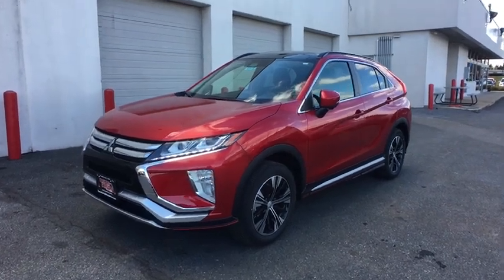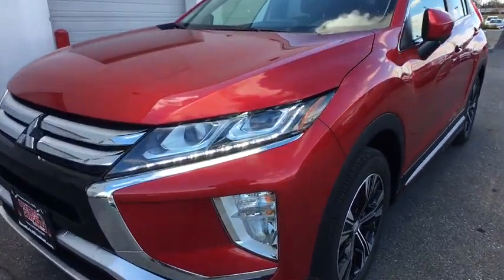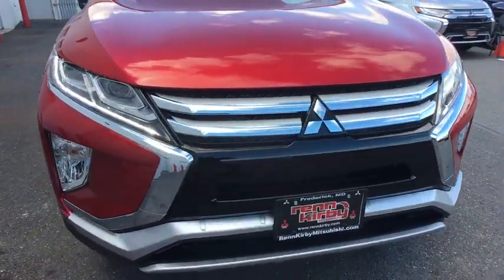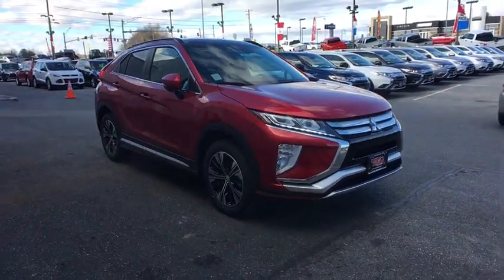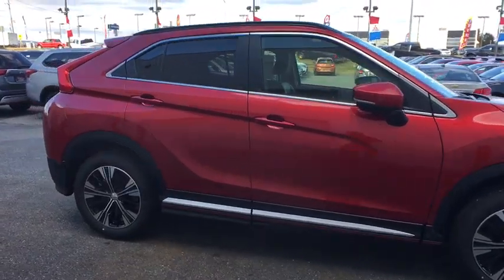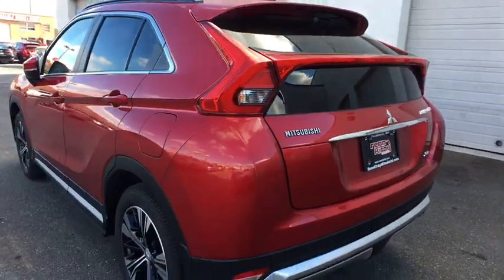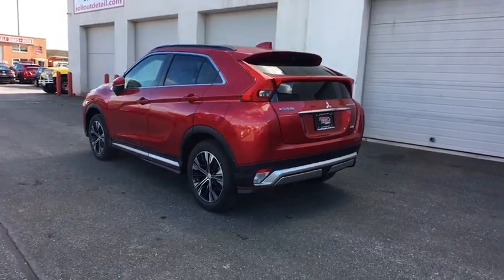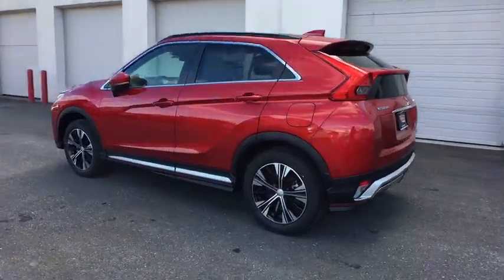2019 Mitsubishi Eclipse Cross Rockville, MD, Frederick, MD, Hagerstown, MD, Leesburg, VA, Harper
Red  2019 Mitsubishi Eclipse Cross available in Rockville, Maryland at Renn Kirby Mitsubishi. Servicing the Frederick, MD,  Hagerstown, MD,  Leesburg, VA,  Harpers Ferry, WV area.
2019 Mitsubishi Eclipse Cross SEL - Stock#: N9136 - VIN#: JA4AT5AA3KZ018212

Digital Signal Processor,Integrated Roof Antenna,Automatic Equalizer,1 LCD Monitor In The Front,Steel Spare Wheel,Tires: P225/55R18 AS,Deep Tinted Glass,Fixed Rear Window w/Fixed Interval Wiper and Defroster,Chrome Grille,Body-Colored Door Handles,Colored Bodyside Insert, Black Bodyside Cladding, Rocker Panel Extensions and Black Wheel Well Trim,Compact Spare Tire Mounted Inside Under Cargo,LED Brakelights,Composite/Galvanized Steel Panels,Body-Colored Rear Bumper w/Black Rub Strip/Fascia Accent,Clearcoat Paint,Lip Spoiler,Wheels: 18 x 7.0J Two-Tone Alloy,Tailgate/Rear Door Lock Included w/Power Door Locks,Cargo Space Lights,Power 1st Row Windows w/Driver 1-Touch Up/Down,Remote Releases -Inc: Mechanical Fuel,Power Door Locks,Valet Function,Fade-To-Off Interior Lighting,Front Center Armrest and Rear Center Armrest,Rear Cupholder,Remote Keyless Entry w/Integrated Key Transmitter, Illuminated Entry, Illuminated Ignition Switch and Panic Button,Dual Zone Front Automatic Air Conditioning,Full Floor Console w/Covered Storage and 2 12V DC Power Outlets,Engine Immobilizer,Illuminated Glove Box,Front Cupholder,Trip Computer,Delayed Accessory Power,Power Rear Windows and Fixed 3rd Row Windows,Leather Gear Shift Knob,Cargo Area Concealed Storage,Cruise Control w/Steering Wheel Controls,Leather/Piano Black Steering Wheel,Vinyl Door Trim Insert,Gauges -inc: Speedometer, Odometer, Engine Coolant Temp, Tachometer, Trip Odometer and Trip Computer,Driver Foot Rest,2 12V DC Power Outlets,Front Map Lights,Manual Tilt/Telescoping Steering Column,Proximity Key For Doors And Push Button Start,Digital/Analog Display,Carpet Floor Trim,Head-Up Display,Air Filtration,Driver And Passenger Door Bins,Full Carpet Floor Covering -inc: Carpet Front And Rear Floor Mats,60-40 Folding Bench Front Facing Manual Reclining Fold Forward Seatback Rear Seat w/Manual Fore/Aft,Outside Temp Gauge,FOB Controls -inc: Trunk/Hatch/Tailgate,Part And Full-Time Four-Wheel Drive,GVWR: 4,630 lbs,6.386 Axle Ratio,Strut Front Suspension w/Coil Springs,Front And Rear Anti-Roll Bars,130 Amp Alternator,Gas-Pressurized Shock Absorbers,Electronic Transfer Case,Multi-Link Rear Suspension w/Coil Springs,4-Wheel Disc Brakes w/4-Wheel ABS, Front Vented Discs, Brake Assist, Hill Hold Control and Electric Parking Brake,Electric Power-Assist Speed-Sensing Steering,15.8 Gal. Fuel Tank,Auto Locking Hubs,Engine: 1.5L Direct-Injection Turbo,Driver Knee Airbag,Front Camera,Outboard Front Lap And Shoulder Safety Belts -inc: Rear Center 3 Point, Height Adjusters and Pretensioners,Side Impact Beams,ABS And Driveline Traction Control,Dual Stage Driver And Passenger Seat-Mounted Side Airbags,and Rear Cross Traffic Alert (RCTA),Dual Stage Driver And Passenger Front Airbags,Airbag Occupancy Sensor,Back-Up Camera,Lane Change Assist (LCA) Blind Spot Sensor,Rear Child Safety Locks,Curtain 1st And 2nd Row Airbags,Low Tire Pressure Warning,Emergency Sos